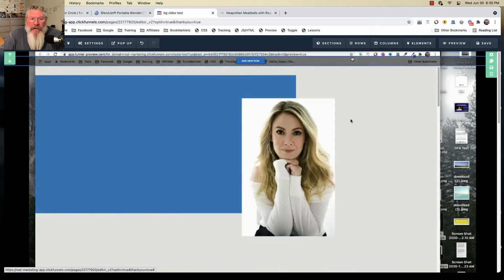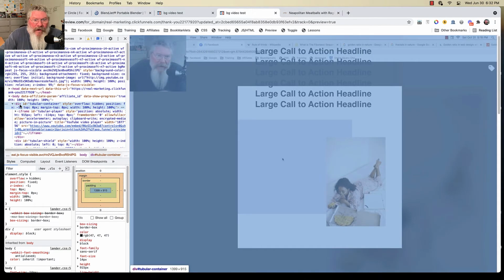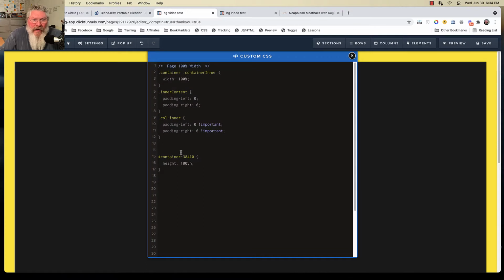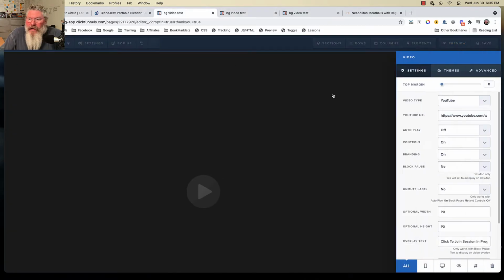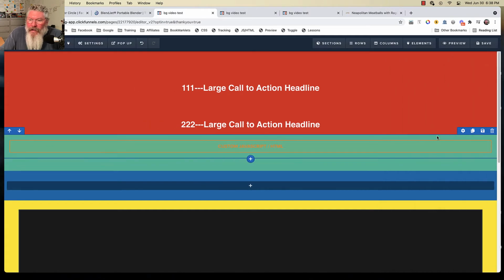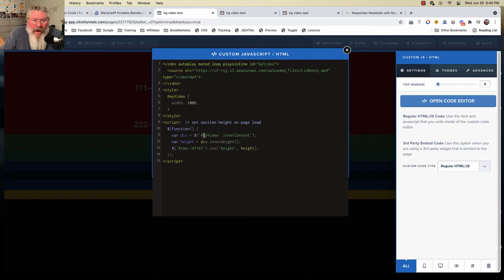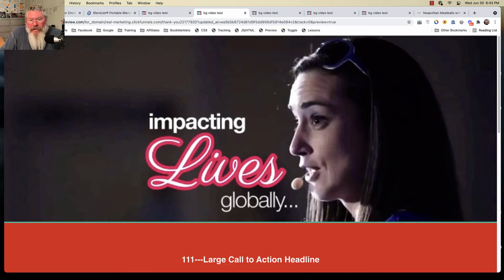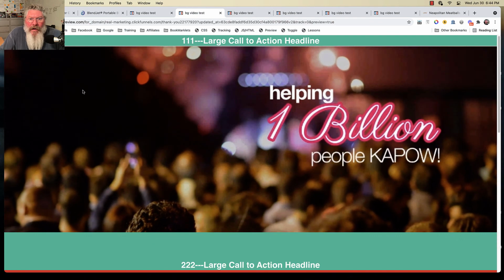Set Up A Background Video In ClickFunnels Of Any Size Or Shape Using Custom Code - Part 1 - TFC5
After shooting the video I realized that none of the Javascript code between the Script Tags was needed...

In this video I walk thru several ways to include a Background Video in your site including making a video 100% Width on the page.  This video can be any size or shape and placed anywhere You'd like on the page.

Other elements could then be layered over the top of the image.

In the 2nd video I'll show how to make content appear on the page when the video playtime reaches a specific time.